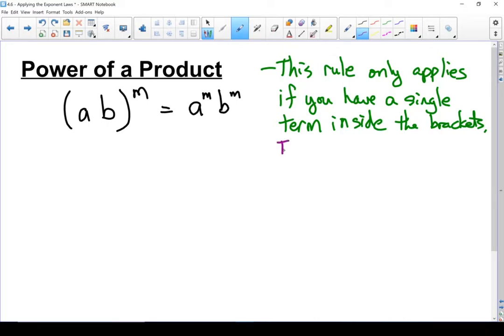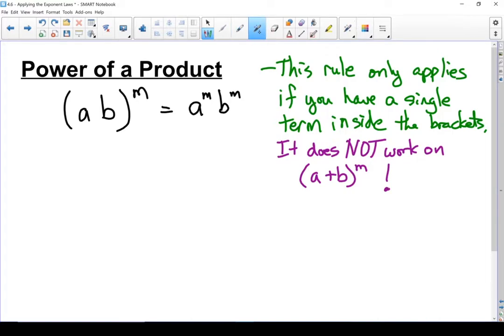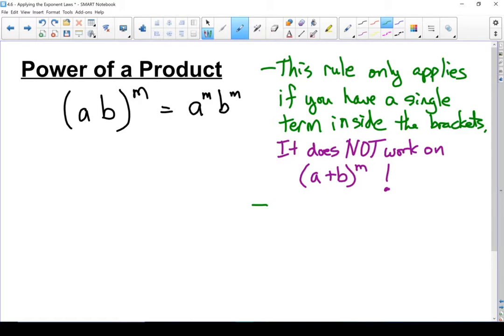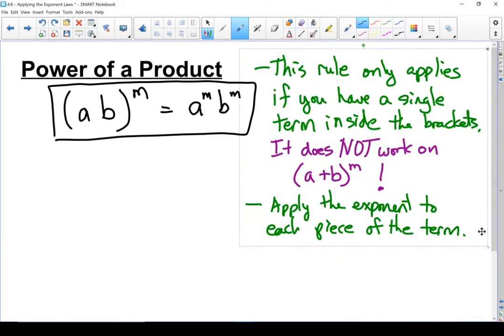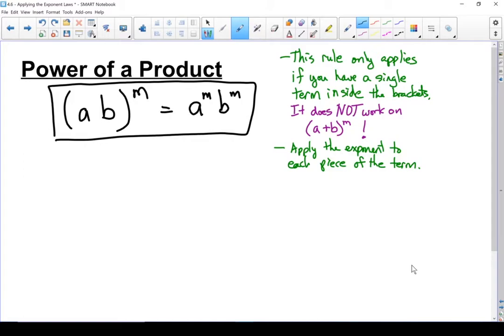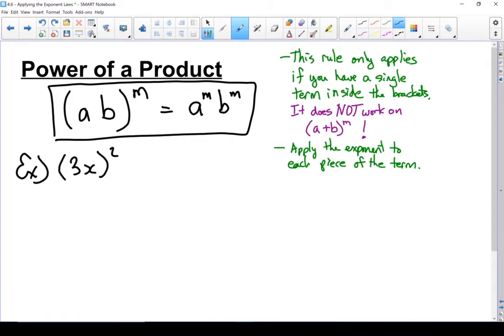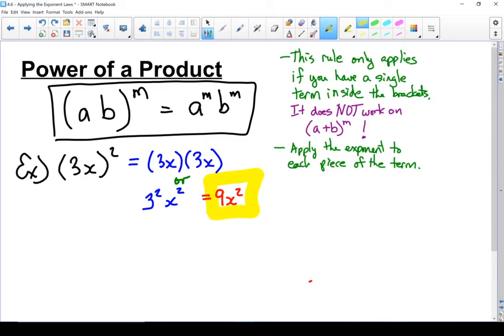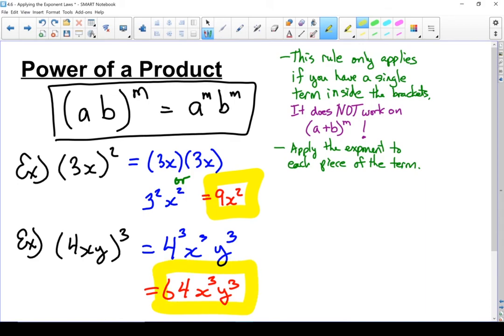FPC 10 - 4.6 Exponent Laws - Power of a Product - (5 of 8)